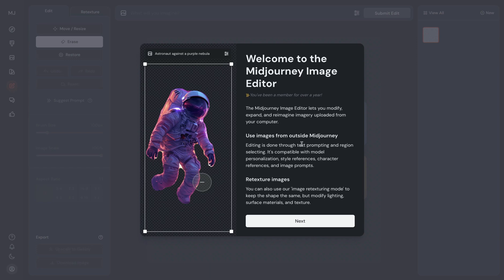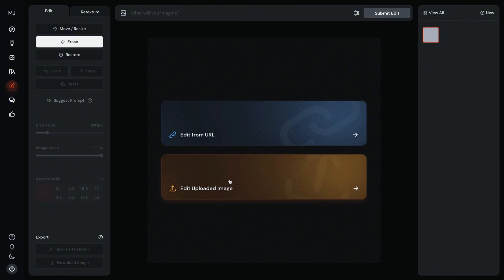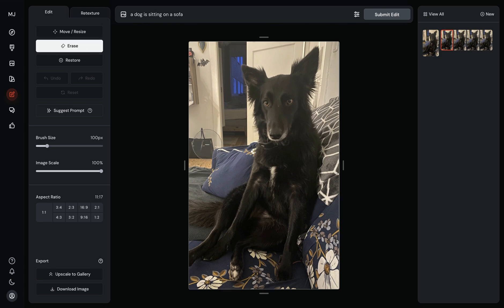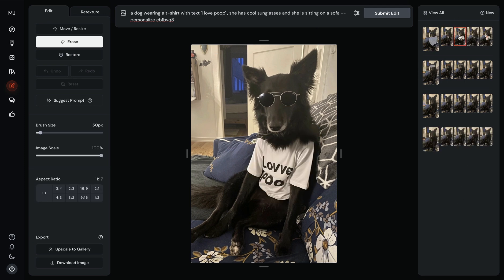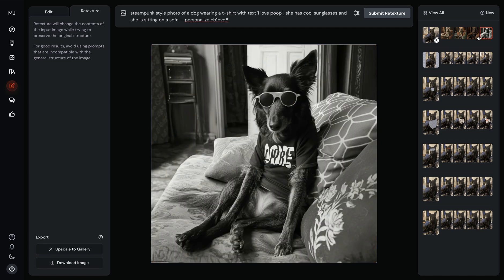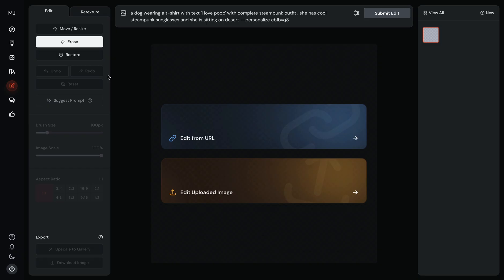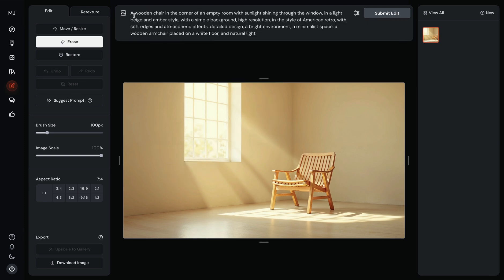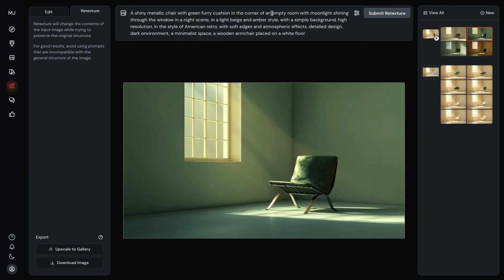Midjourney's New Editor is CHANGING the Game for Image Editing!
Unlock the full potential of Midjourney's NEW Image Editor Update! In this comprehensive tutorial, we delve into how to edit and retexture external images like a pro. With the latest features, you can now:

- Edit External Images: Inpaint, resize, crop, and modify images not originally generated by Midjourney.
- Retexture Functionality: Apply new styles, colors, patterns, and details to your images while preserving the original structure.
- Erase and Add Elements: Remove unwanted objects or add new ones seamlessly.
- Use Your Personal Style, Style or Character References: Incorporate specific styles and aspect ratios to match your creative vision. (p, sref, cref)
- Explore Practical Use Cases: From enhancing pet photos to architectural visualizations, see how these tools can elevate your projects.

Please note, access to this feature is currently limited. It's available to users who have generated at least 10,000 images, yearly subscribers, and those who've maintained a monthly subscription for the past 12 months.

Watch as we provide step-by-step demonstrations and share tips to enhance your image editing workflow with Midjourney. Whether you're a seasoned pro or just starting out, this update is a game-changer for all creatives.